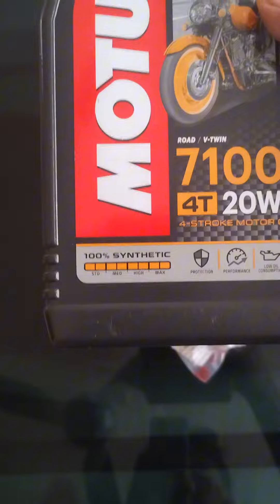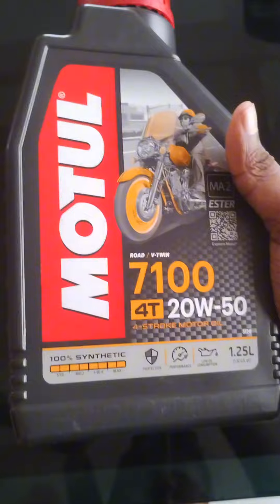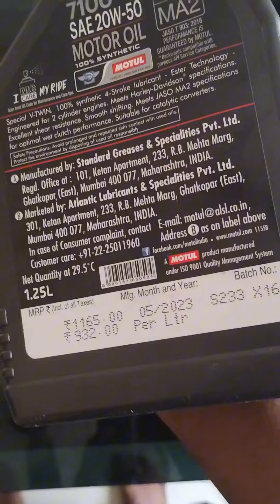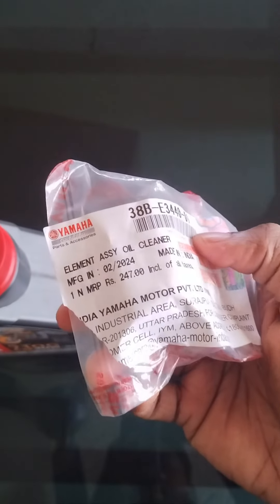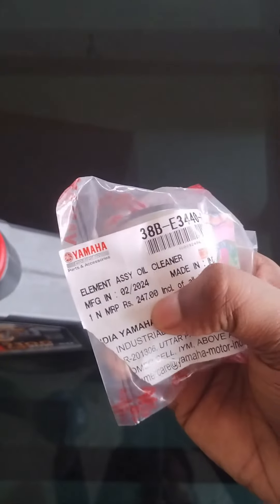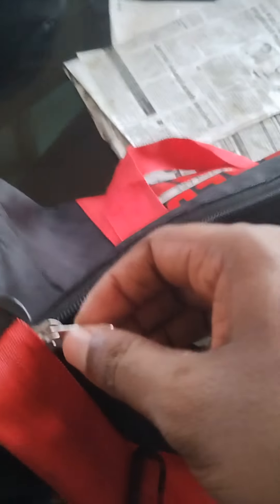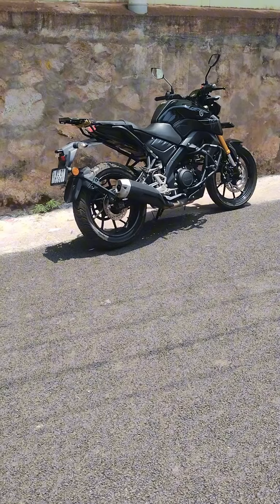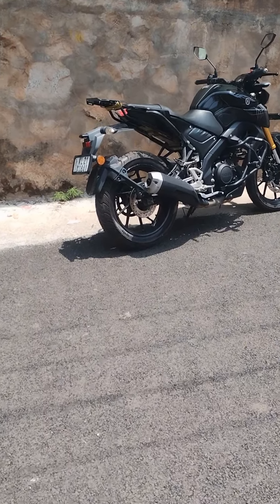MT 15 V2 Fully synthetic oil ഒഴിച്ചു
MT 15 V2